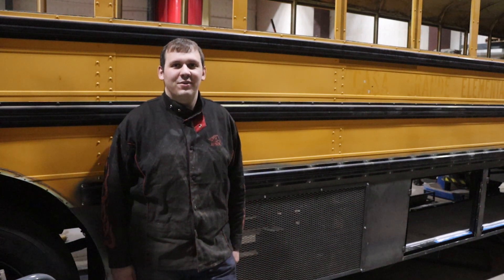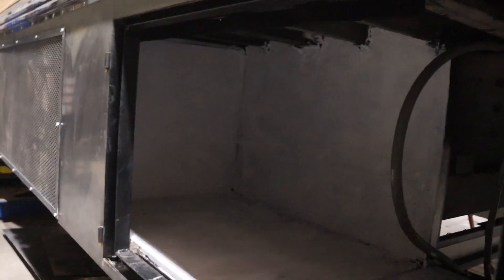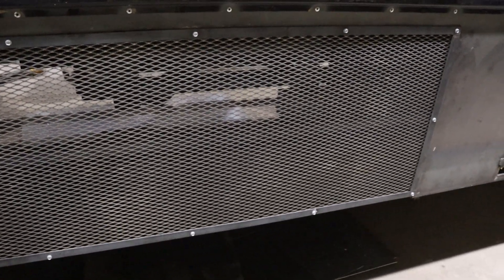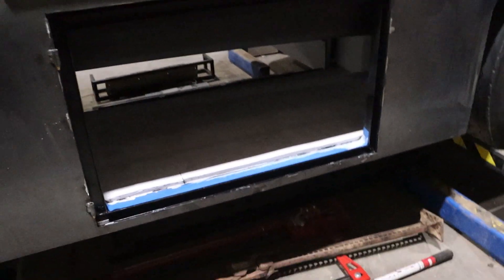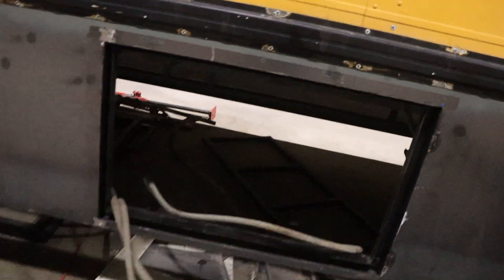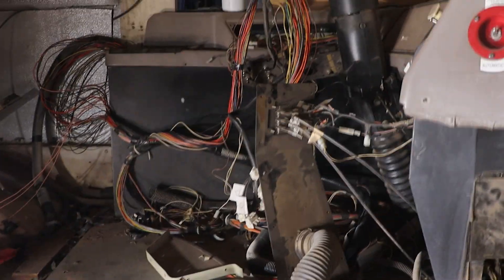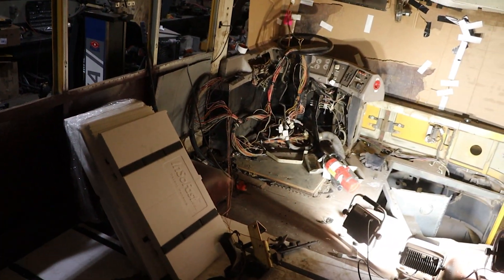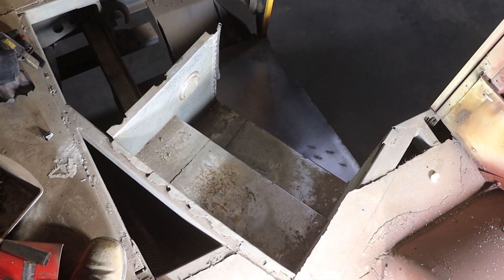Underbay, Wiring, Flooring and More! Skoolie Build Series Update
With a few days off of work, I was able to make a bunch of progress.  I decided not to show all the work I put into insulating and sheeting the inside of the underbay, as it was quite repetitive.  Thinning out the wiring harness also took a bunch of time as i had to trace each wire I wanted to eliminate.

We are a husband and wife team that loves to take on hard projects.  We finished our bus project after 2 years of hard work and are now enjoying life on the road.  We plan to travel for a year or two more while we prepare to homestead in northern Idaho.  Come join us as we document our journey.  Our goal is to inspire you and your fellow viewers to go out and life life the Hard Way.

00:00 Intro
00:36 AC Condenser Area
03:33 Culling the Wiring
04:26 Underbay Update
05:33 Entry Stairs
06:33 Drivers Station
07:22 Flooring
08:28 Next Time